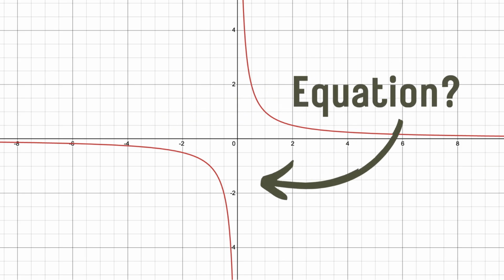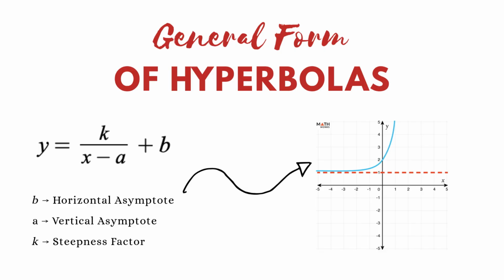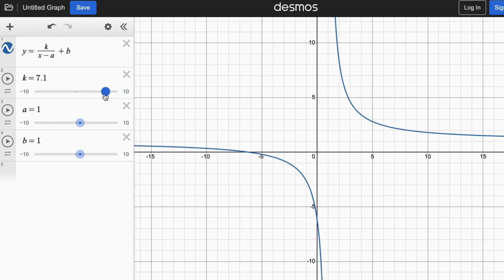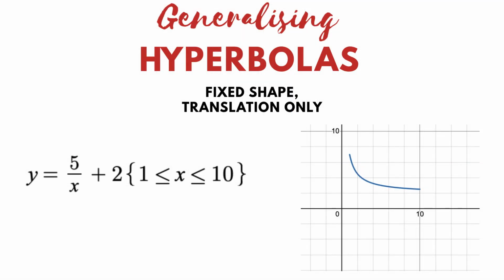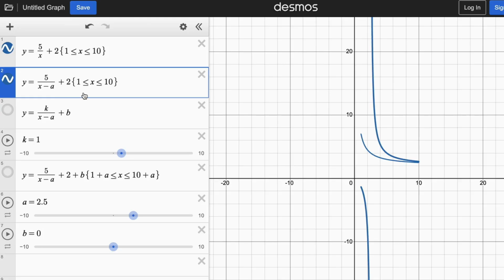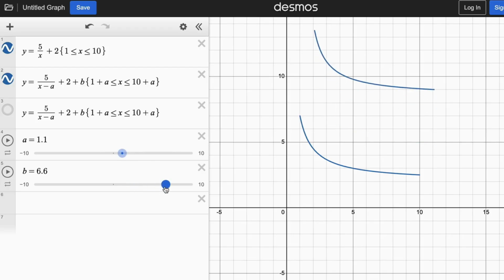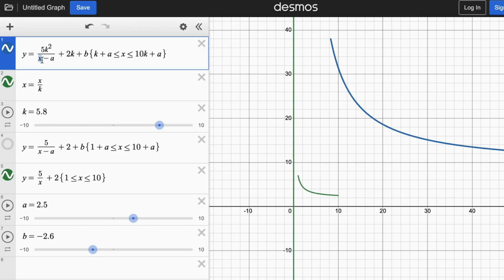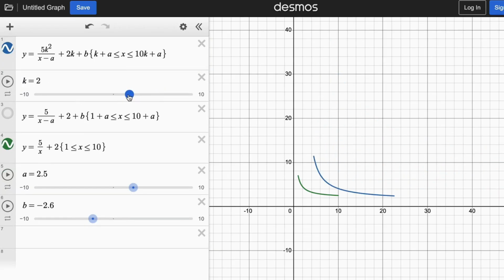Hyperbolas UNLEASHED - Master Standard Form + Generalising the Graph from the BASICS!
Dive into the dynamic world of hyperbolas! This video breaks down their standard form, y=p/(x−a) + b, and shows you how to graph them like a pro. Learn how to identify and use asymptotes, understand the impact of 'a' and 'b' on the graph, and generalise hyperbolas to truly master these fascinating curves. Perfect for anyone looking to conquer advanced algebra and conic sections!

We cover:
  - What standard form means
  - How to asymptotes
  - What “a” does to the graph (stretch, reflection, direction)
  - Generalising the Hyperbola

Perfect for students learning hyperbola in algebra or preparing for exams.